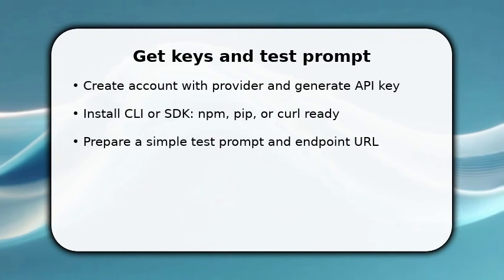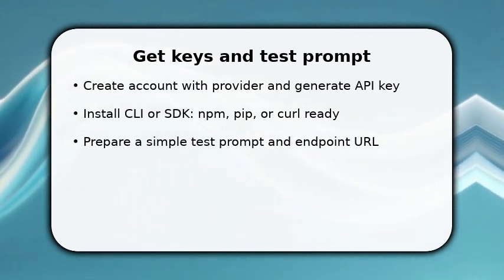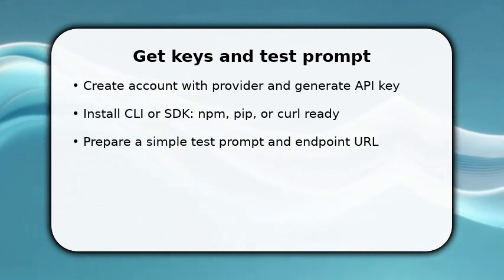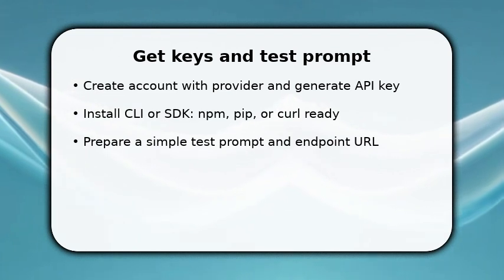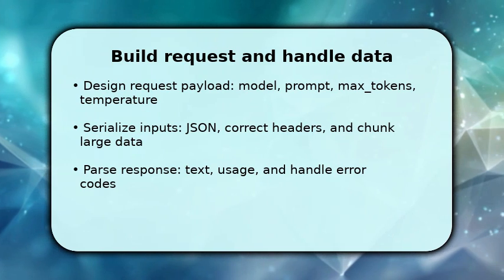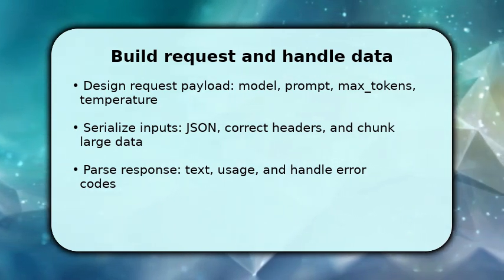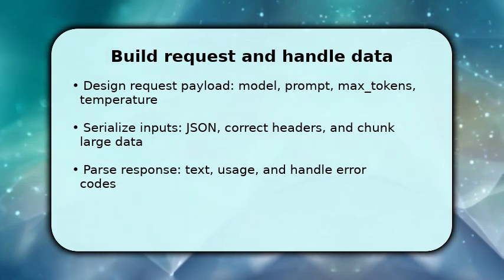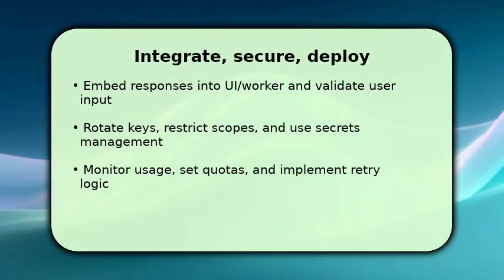How to Use Ai Apis (easy Method)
How to Use Ai Apis (easy Method) | 🔒 Surfshark VPN Deal — Stay private and secure. $1.99/mo + 3 Months Free ▸

Discover the straightforward approach to leveraging AI APIs for your projects. This video guides you through setting up, integrating, and utilizing various popular Artifical Intelligence services with ease.

AI API usage, Easy integration of AI,